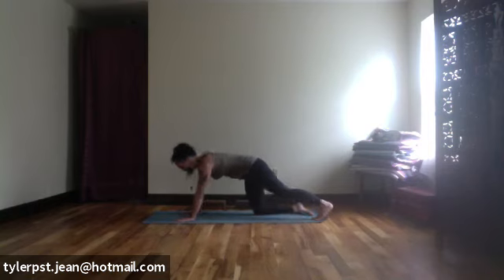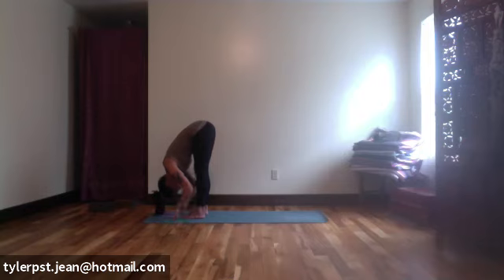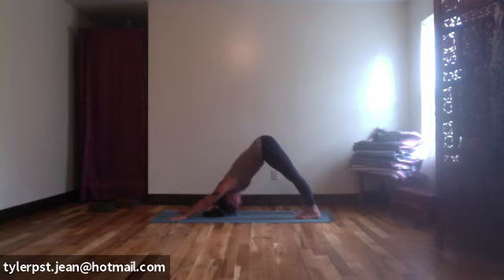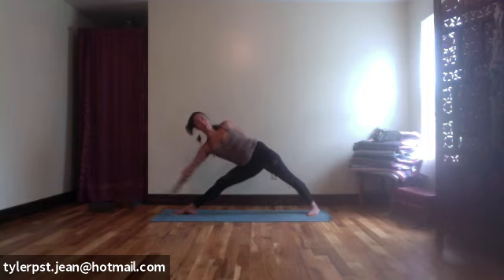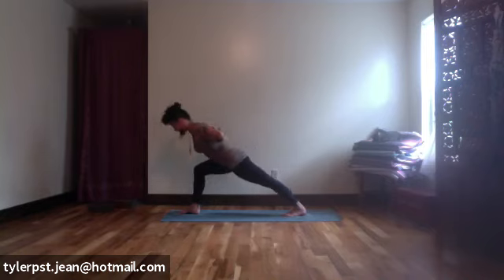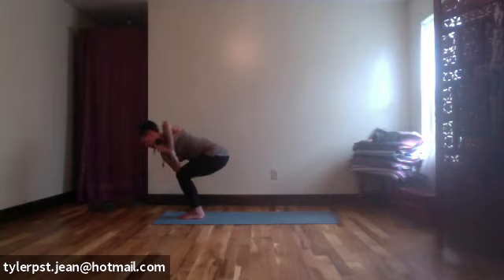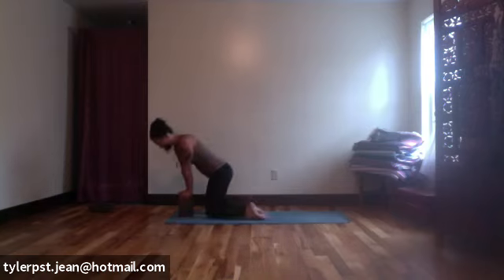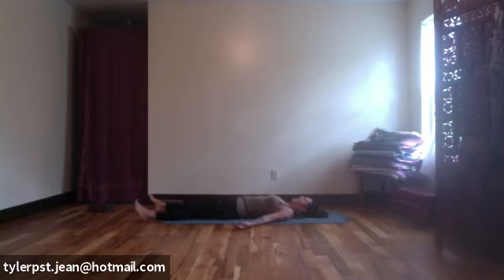Vinyasa Flow Yoga: Heart and Shoulders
Vinyasa Flow Yoga Class Focused on the Action Energy and Alignment in the Heart and Shoulders